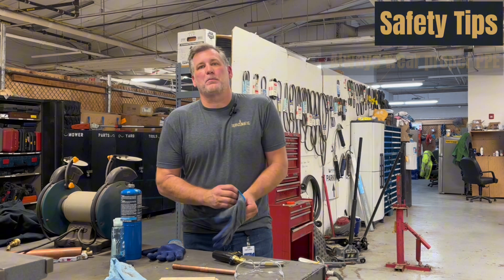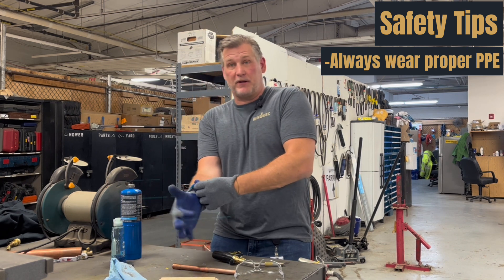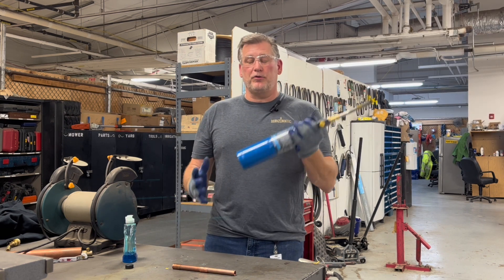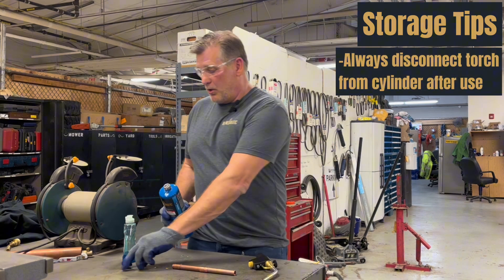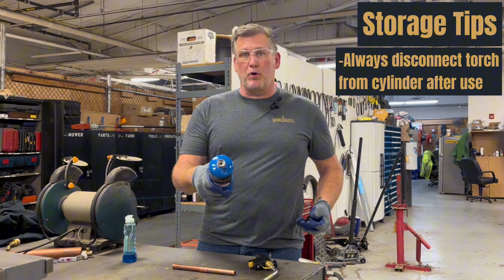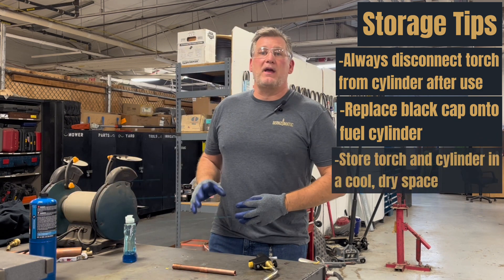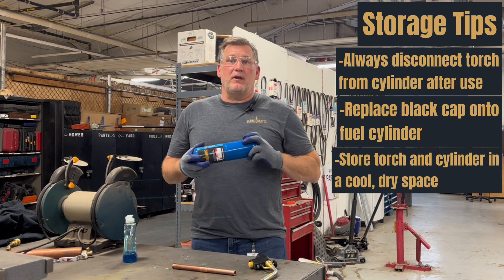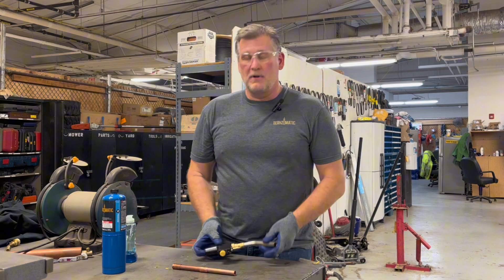How to Safely Use and Store a Torch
Bernzomatic® Torch Expert, Chris, shows you how to safely use and put away your torch.

Chris' Torch Safety Tips:
1. Always wear PPE (gloves and goggles)
2. Make sure your workpiece is clean and ready to be used
3. Clean up your surrounding area ensuring it is clear of debris
4. If your torch has not been used for an extended period of time, use dish soap to check for any leaks in the torch

Storage Tips:
1. When finished using the torch, let it cool, then disconnect the torch head from the fuel cylinder
2. Inspect the threads and valve of the cylinder to make sure it is clear of debris
3. Inspect the fuel head to ensure there is no solder or debris on the tip or inlet.
4. Replace the black lid on the cylinder and store both torch head and fuel cylinder in a cool, dry area

About Bernzomatic®:
Bernzomatic® has been leading the fire and heat industry for more than a century. Since our foundation in 1876, we’ve been diligently forging ahead with a progressive mindset and quality craftsmanship. We’re visionaries, go-getters, hard workers, and hands-on enthusiasts, just like you. Our culture burns with the desire to inspire, and we strive to enable those who share our passion to create. We offer an array of hand-held torches, micro torches, fuel cylinders, butane lighters, and accessories. Whether you’re constructing, fixing, making, creating, or exploring, you can trust us to provide safe, durable, high-performing products to help turn your vision into a masterpiece.